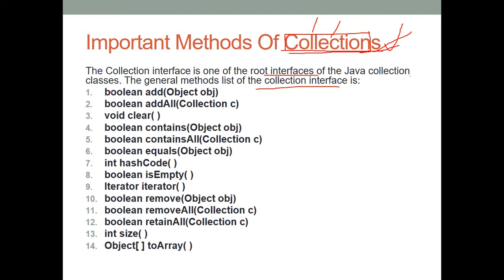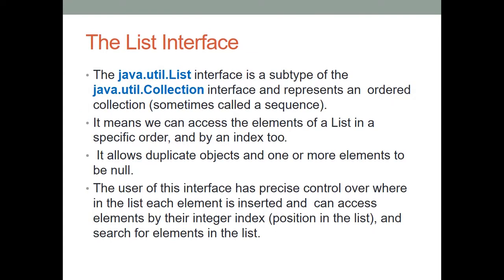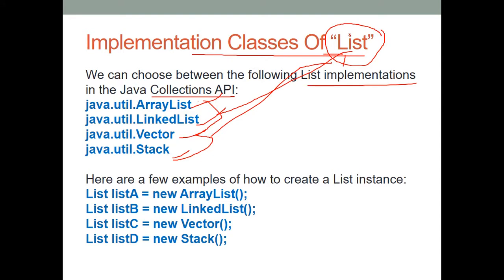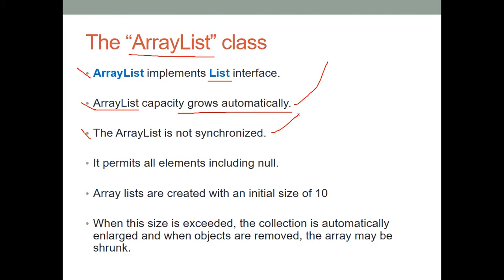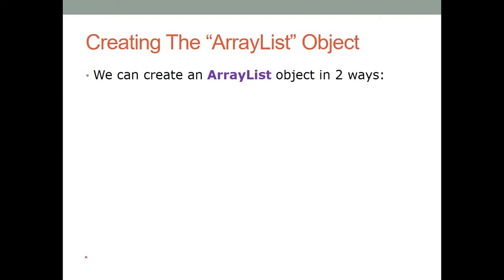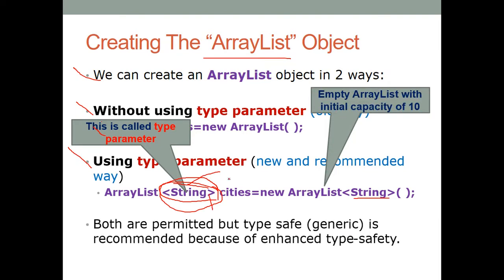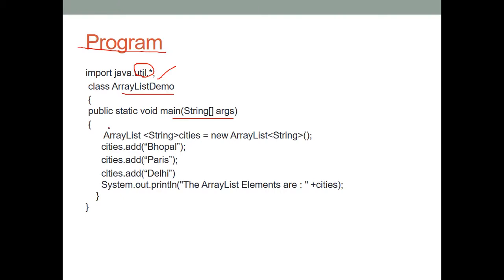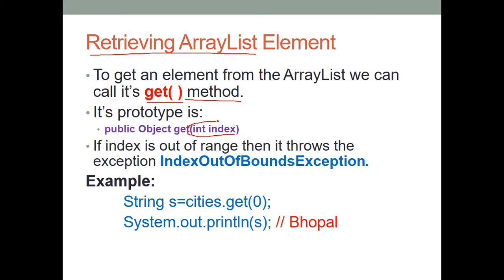Collection How to use collection method and introductions in java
Collections framework interview Question in java
1.ArrayList in collection
2.List interface in java
3.Collection Interface in java
4.Method of ArrayList in java

Regard :
  Prince Kumar.